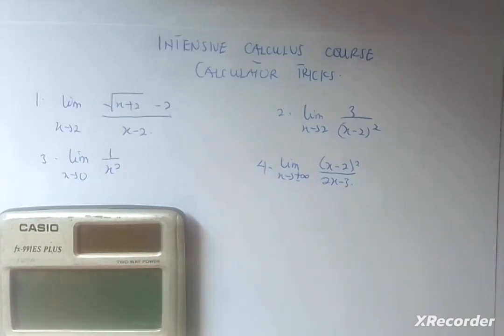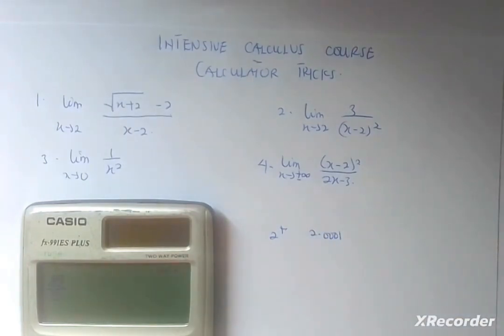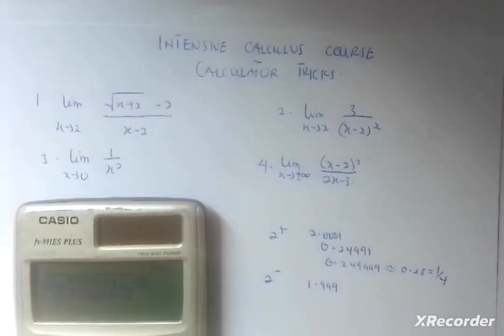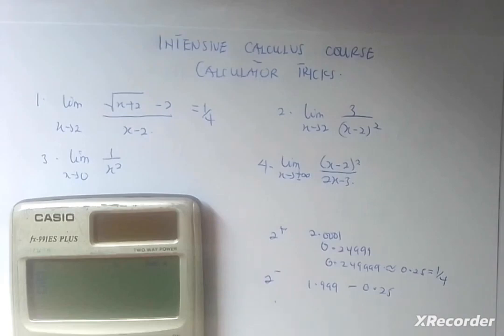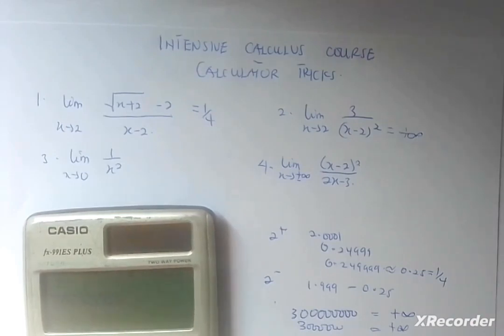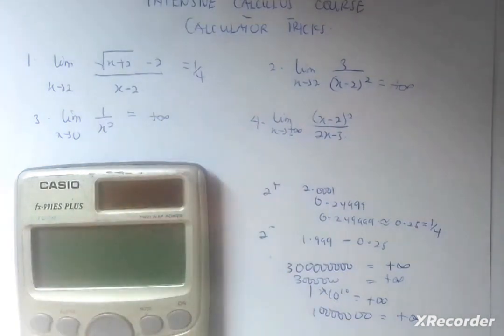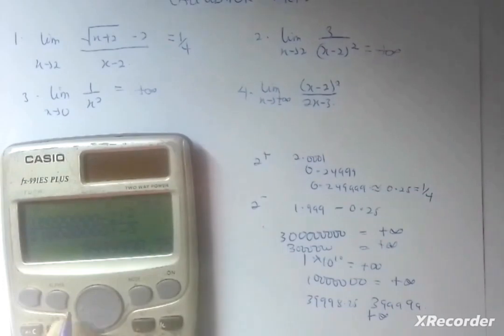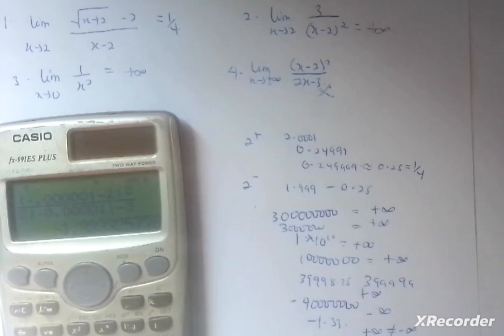Calculus Made Easy: How to Use a Calculator to Solve Limits"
In this video, we will walk you through step-by-step on how to use a calculator to solve limits of functions in calculus. We will start by reviewing the basic concept of limits and then show you how to input the function into your calculator. We will also demonstrate how to find the limit from both the left and right sides of the function. By the end of this video, you will have a clear understanding of how to use your calculator to solve limits and be well on your way to mastering calculus